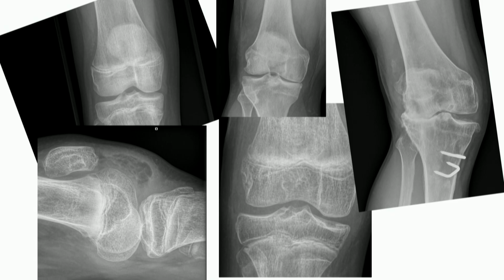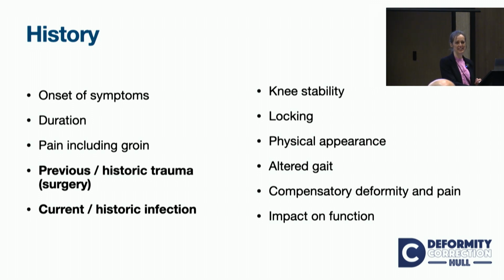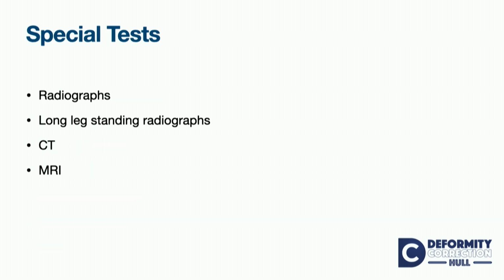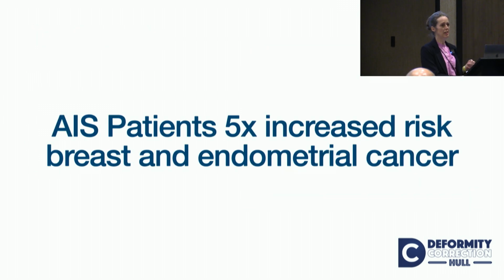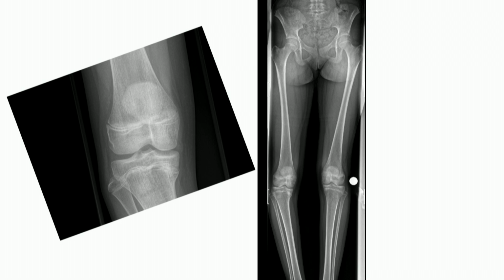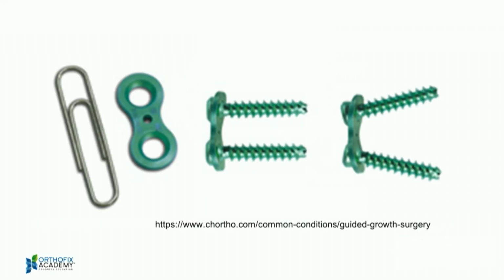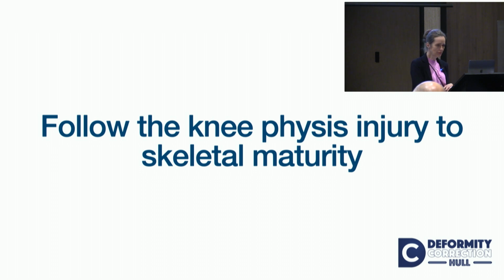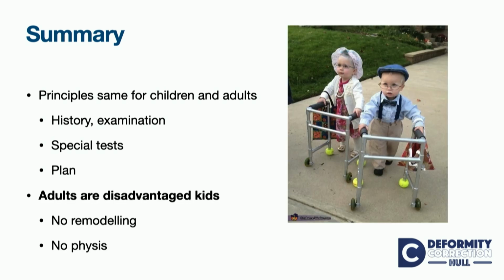General principles in the management of knee deformities in Paeds & Adults - E Moulder